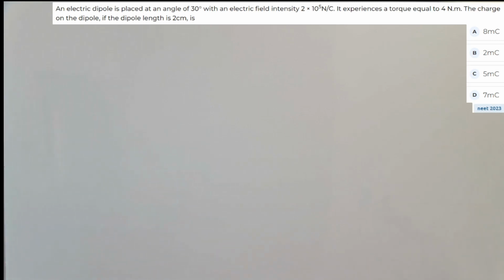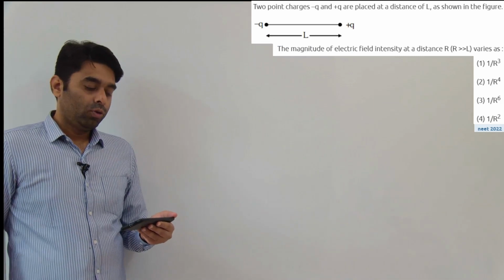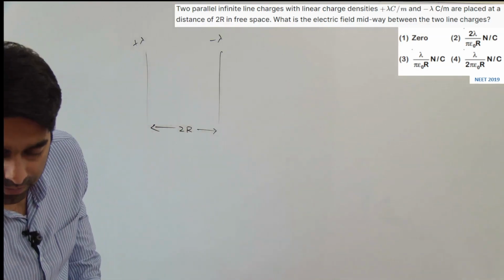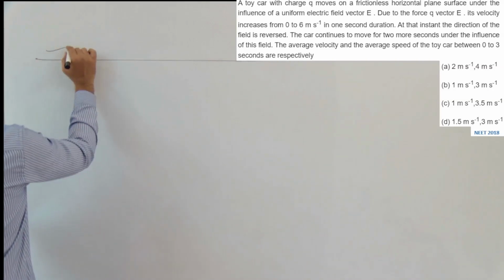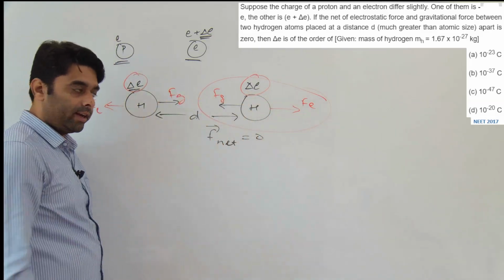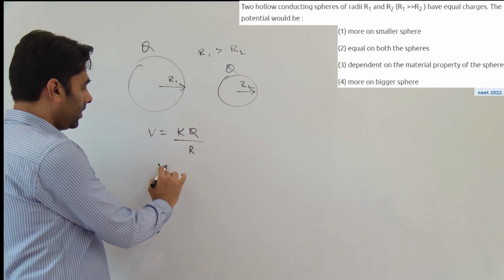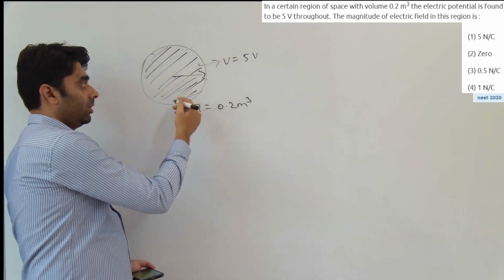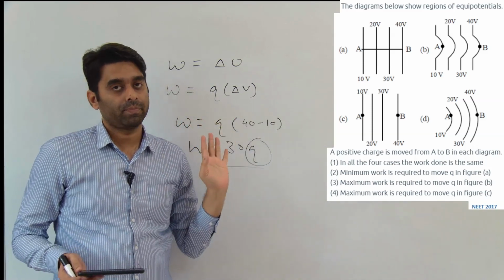Electrostatics: NEET PYQs (2016-2023)| NEET Physics with PMY sir | Physics Focus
In this Video PMY sir is discussing NEET Electrostatics PYQs.  All the questions are solved with proper explanation and also wherever required concepts used in that question is also discussed.

Chapters
1. Kinematics
2. NLM
3. Work Energy and Power
4. Gravitation
5. Kinetic Theory of Gases
6. Thermodynamics
7. Electrostatics
8.Current Electricity
9. Magnetic Effects of Current
10. Electromagnetic Induction
11: Ray optics
12. Modern Physics